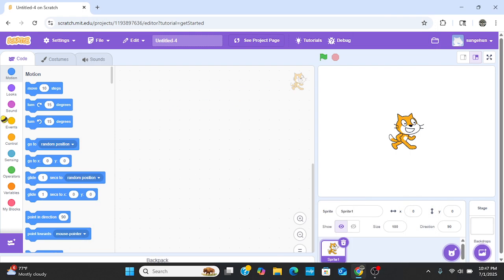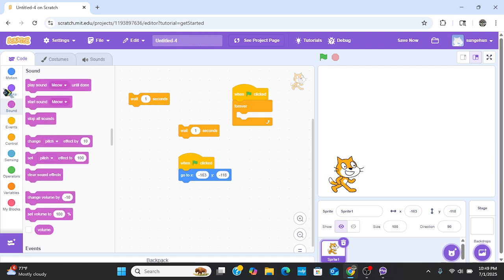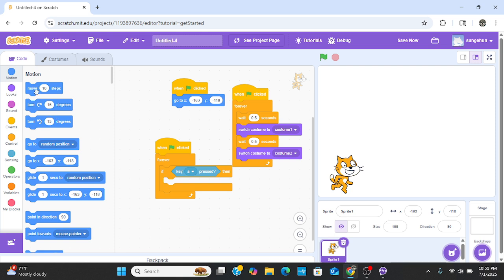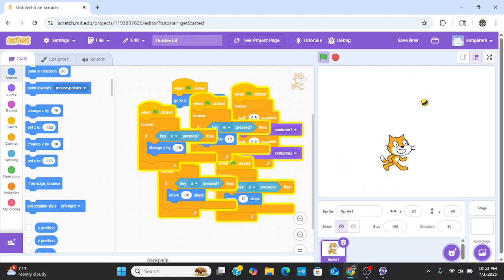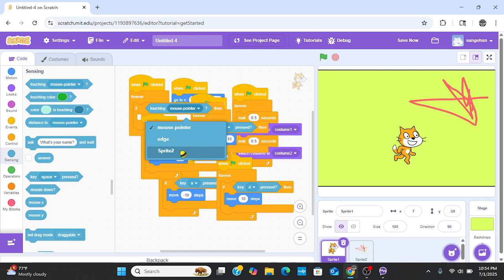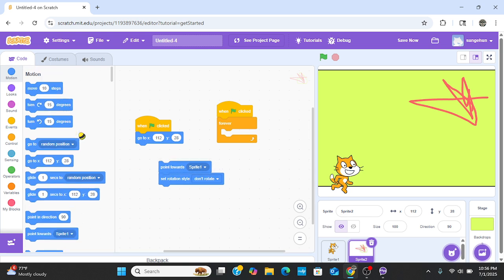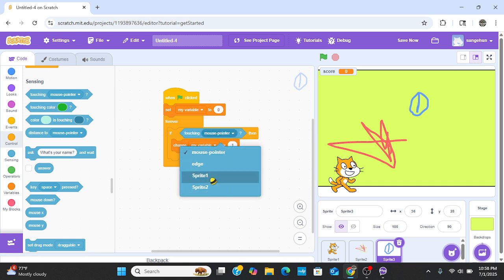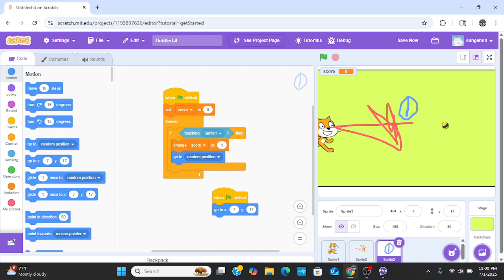the basics HOW TO MAKE YOUR FIRST SCRATCH GAME